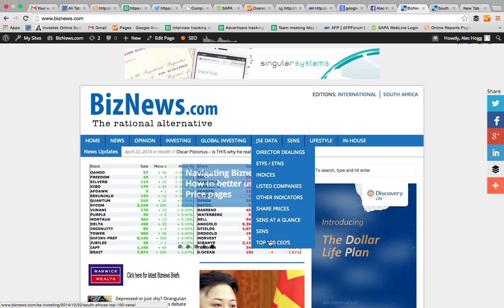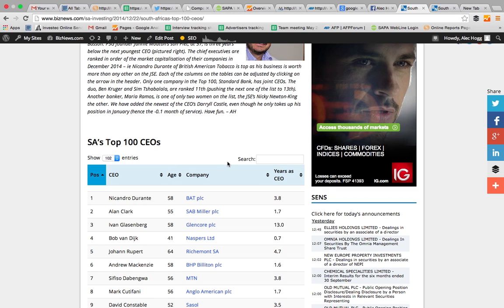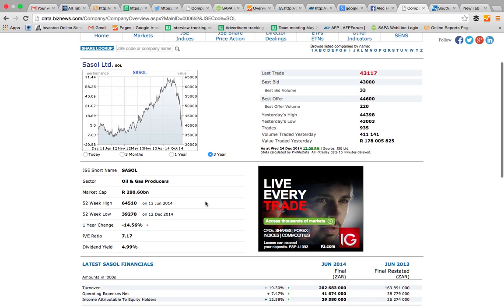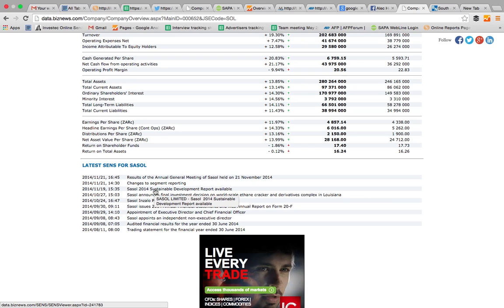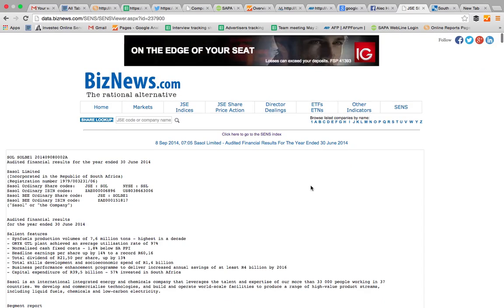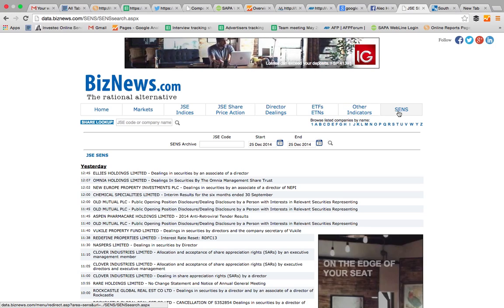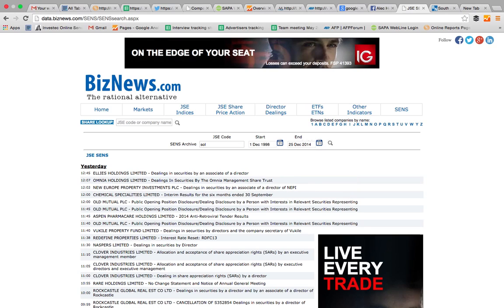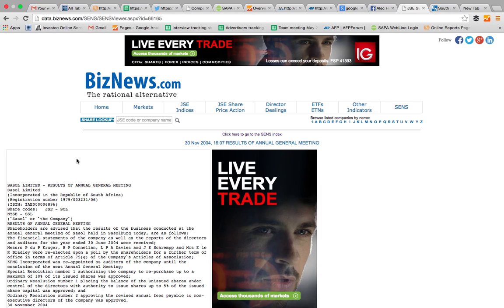Exploring Biznews.com: News and data on listed companies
In this short video, Alec Hogg guides us on ways to use the library of information Biznews offers on each JSE listed company - from the most up to date price and news data through to every price-sensitive report issued by the business in the past decade and a half. Warning: watching this video will open up a new world of investment information.